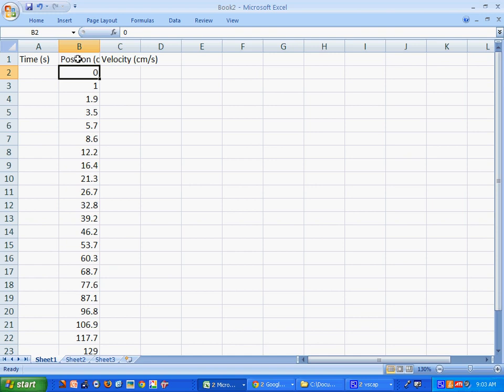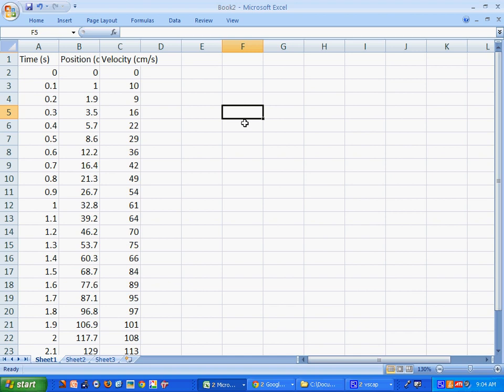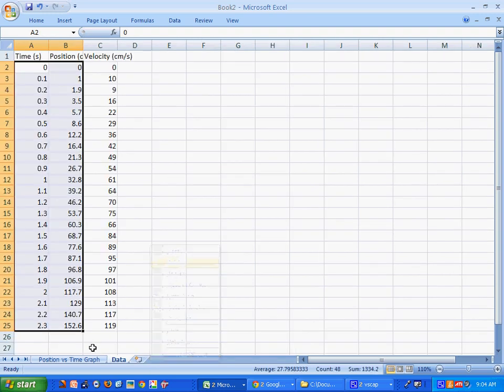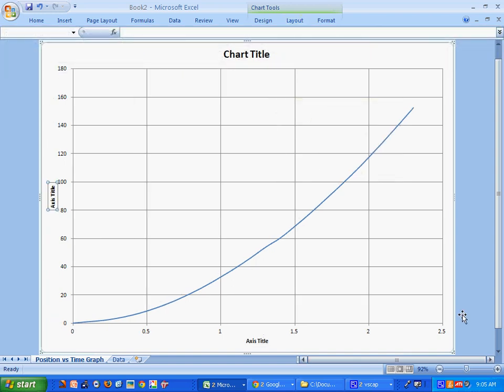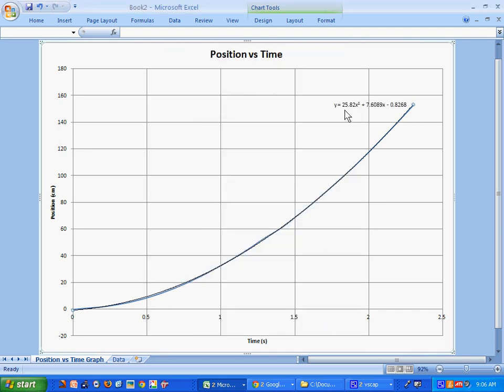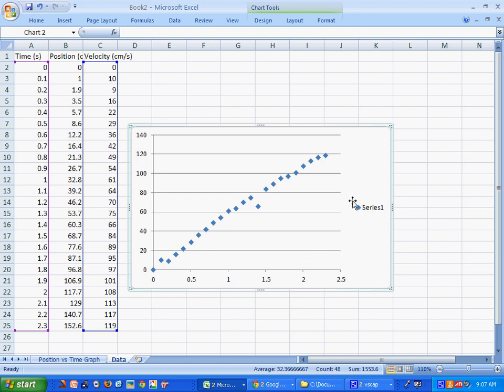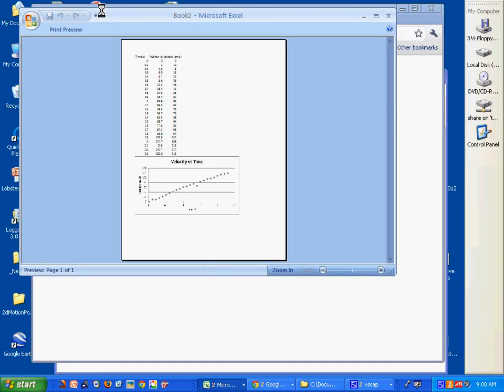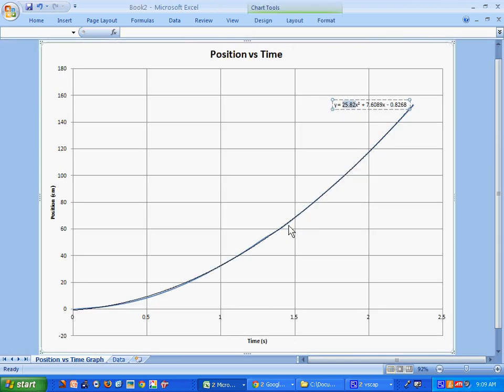HTPIB02 Spreadsheet for the IB Moving Plots Lab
I show how to make the spreadsheet for the IB Moving Plots lab in Office 2007.

OR